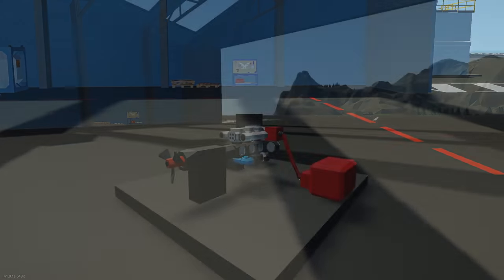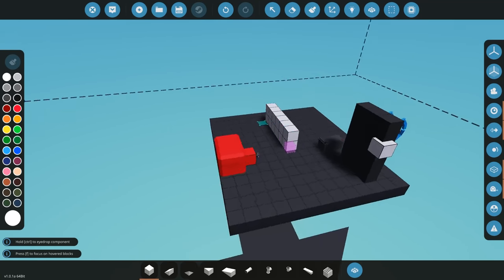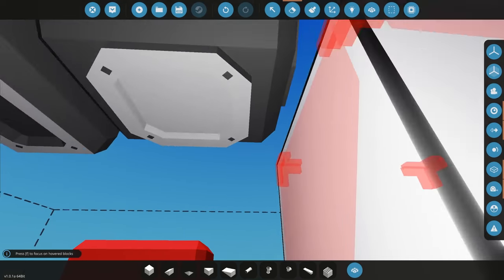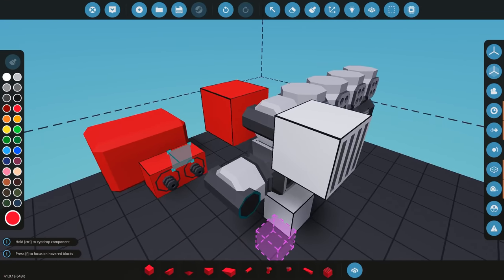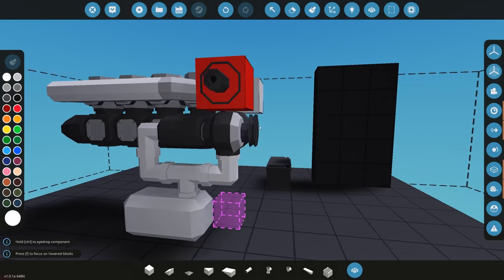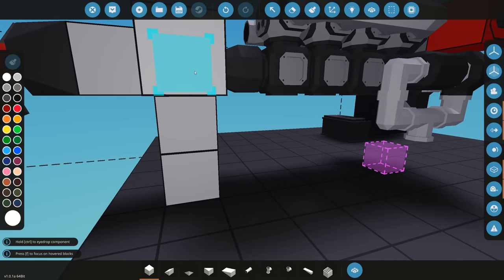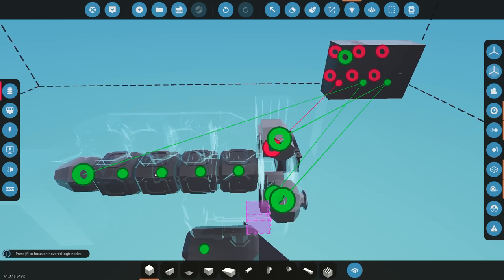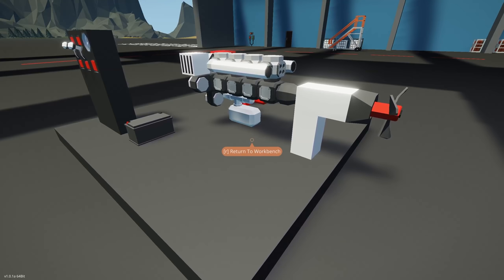NEW MODULAR ENGINES!!! - Stormworks Version 1.0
Join MrNJersey in this video where he checks out the New Modular Engines here in Stormworks Version 1.0.